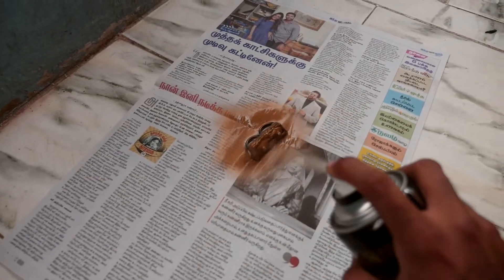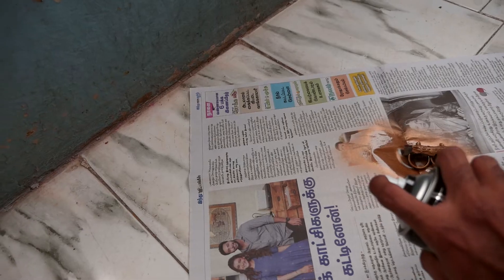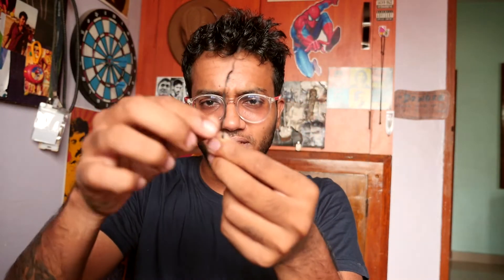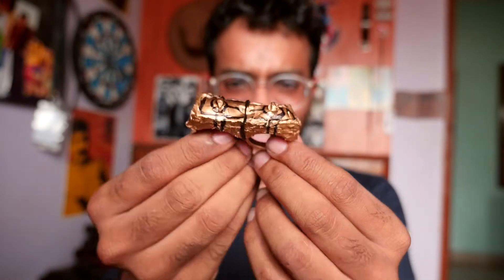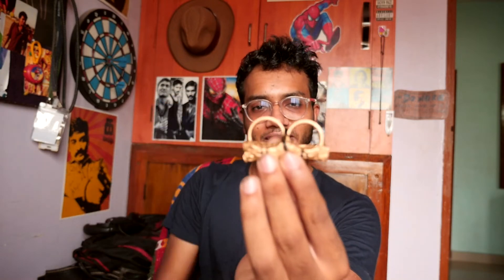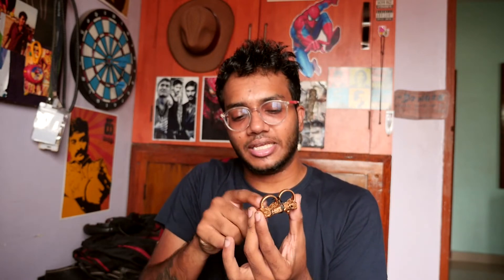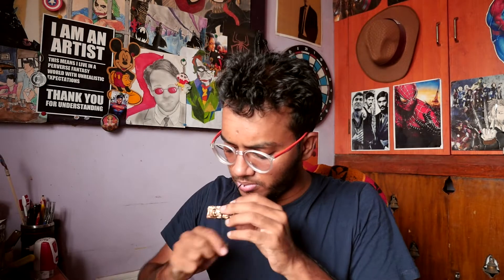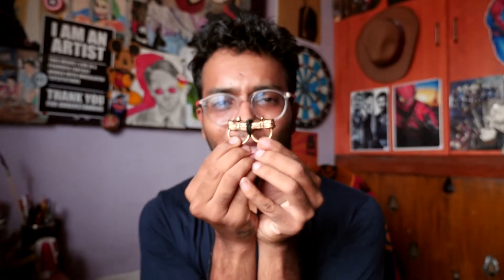Haven't u ever been unemployed? | Vlog 20 | Sachin Maze | Cinema Scientist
After 309 days i started to do my daily vlog. i hope i will continue it regularly